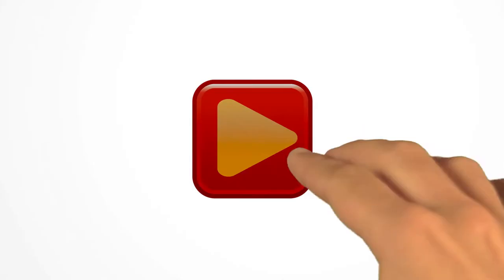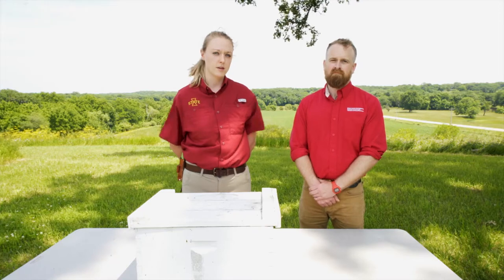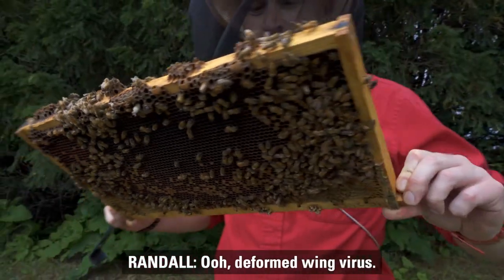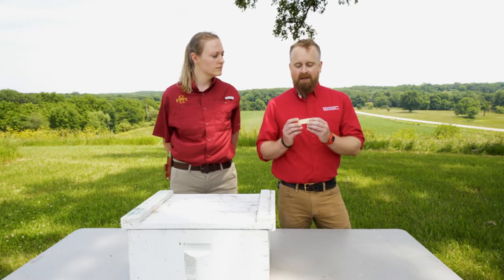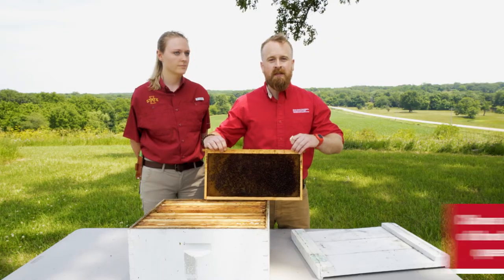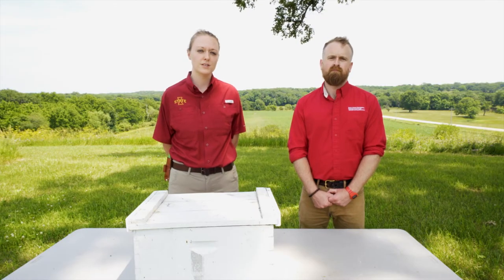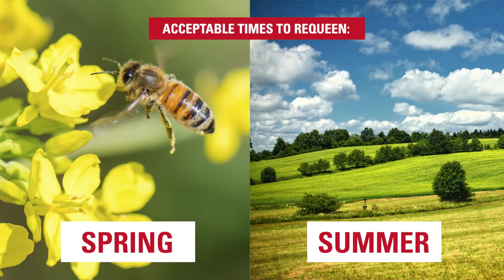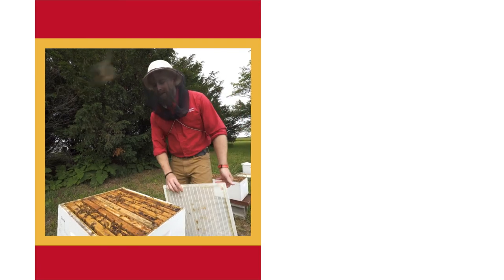How to Requeen a Beehive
Requeening is a common task when it comes to beekeeping. In this video ISU Extension Entomologist Randall Cass and Postdoctoral Research Assistant Ashley St. Clair show you how to properly requeen a hive.

00:00 Intro
00:30 Reasons to requeen
01:52 Requeening process
02:04 Buying a queen
03:01 Allowing the hive to requeen itself
03:30 When to requeen